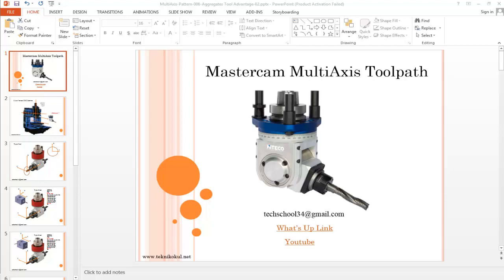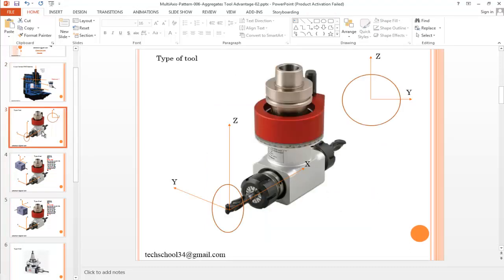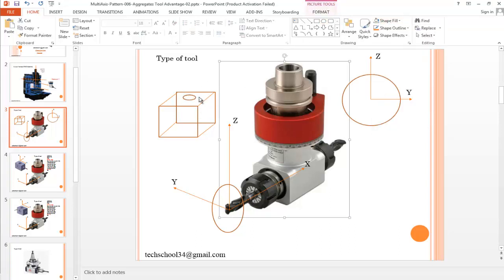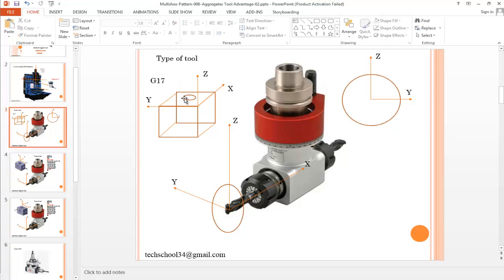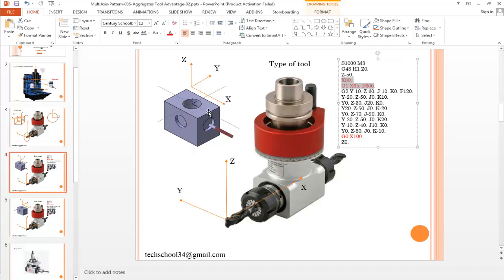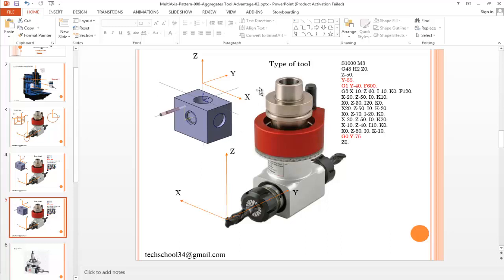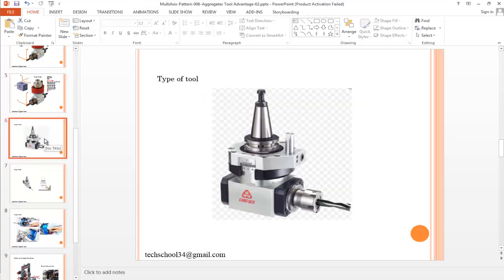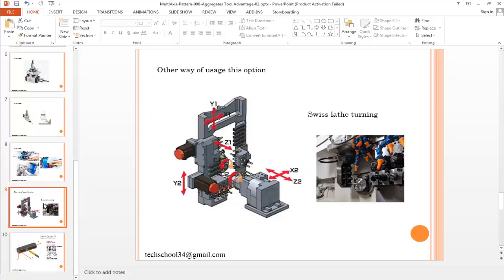MultiAxis Pattern with Aggregates Tool Advantage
Swiss lathe turning and 3 Axis Vertical CNC Machine